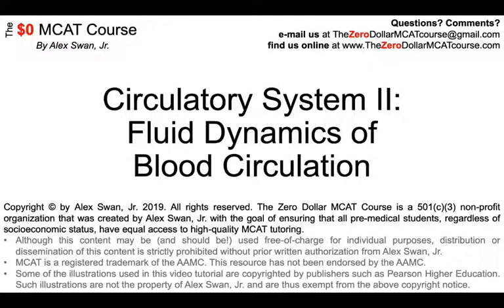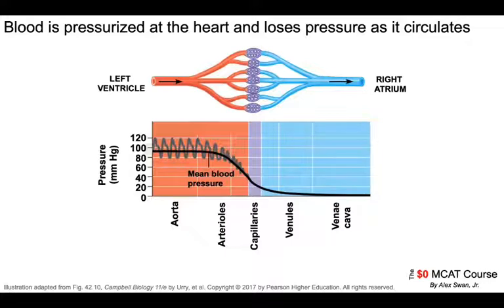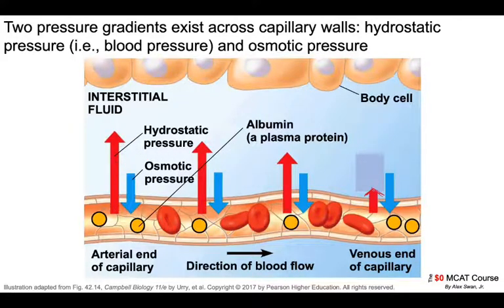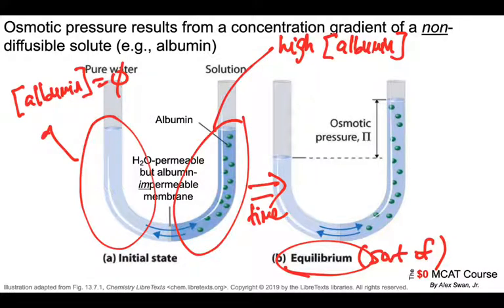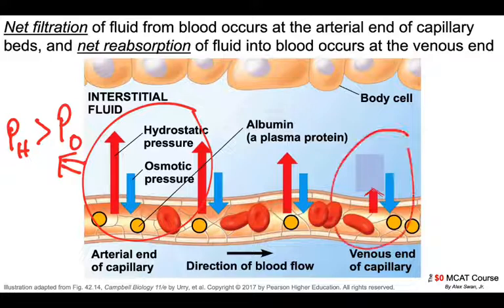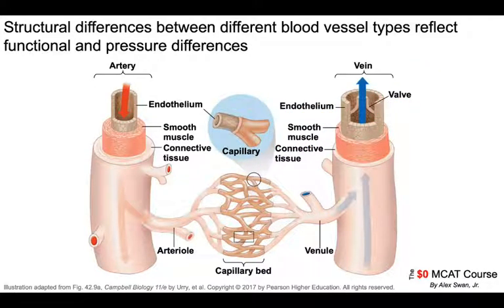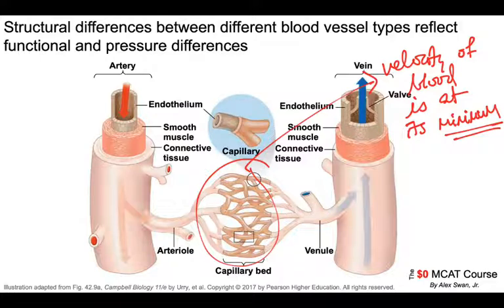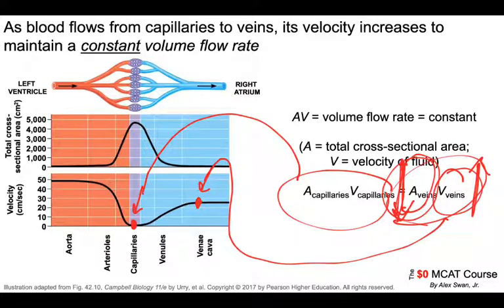Circulatory System II: Fluid Dynamics of Blood Circulation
This video explores the physical characteristics of blood as it circulates throughout the human body. The relationship between these physical characteristics and the structural/functional characteristics of blood vessels is also discussed. This resource is specifically designed for pre-medical students studying for the MCAT.
The Zero Dollar MCAT Course is a 501(c)(3) non-profit organization that was created by Alex Swan, Jr. with the goal of ensuring that all pre-medical students, regardless of socioeconomic status, have equal access to high-quality MCAT tutoring.
Want to support our cause? The Zero Dollar MCAT Course is a 501(c)(3) non-profit organization that is entirely funded from the personal savings of Alex Swan, Jr. and from generous donations. All donations are 100% tax-deductible and are exclusively used for charitable purposes only!